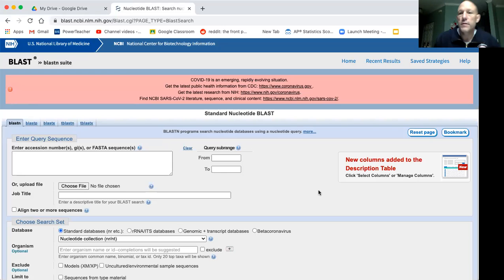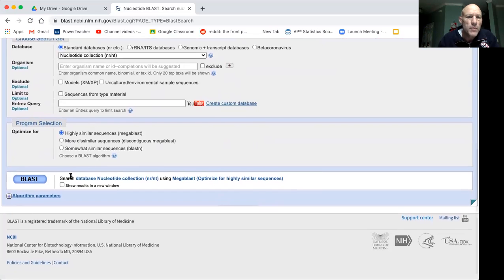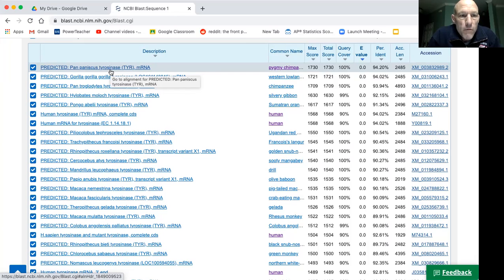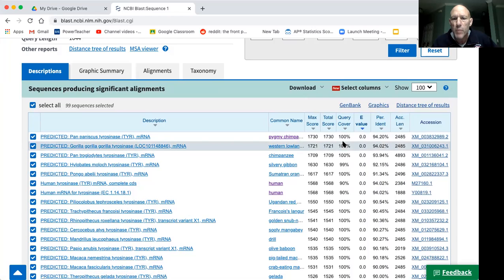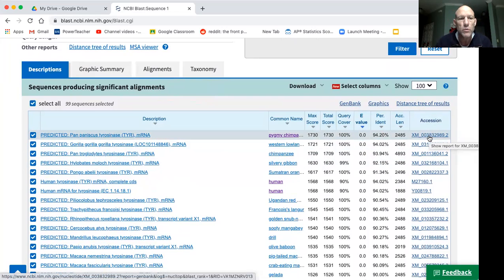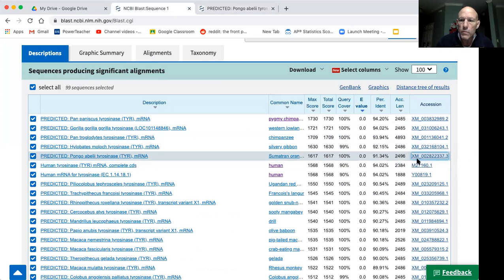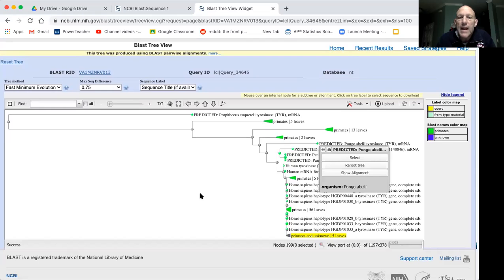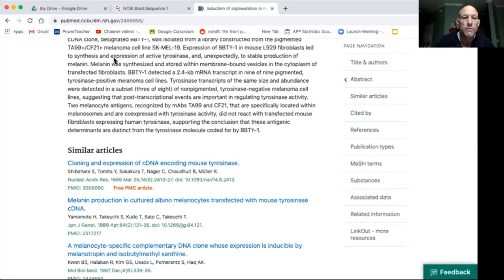DNA Blast Instructions